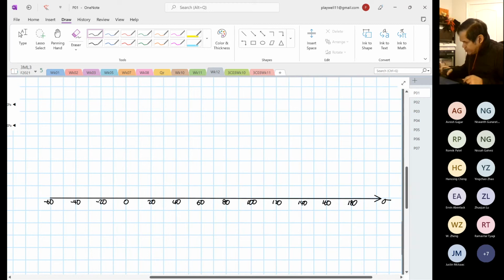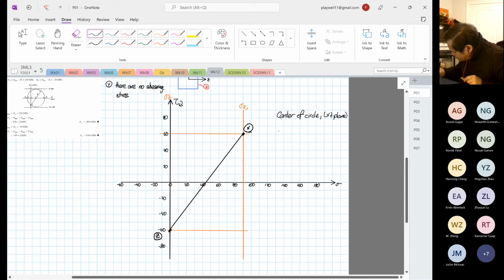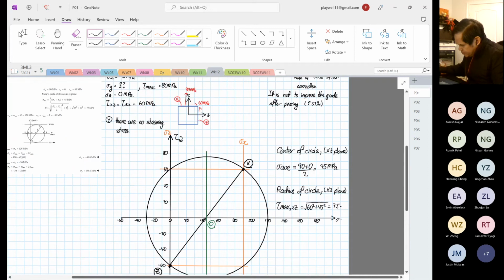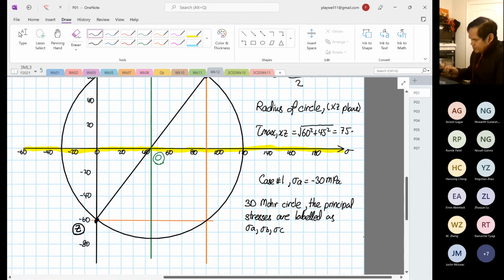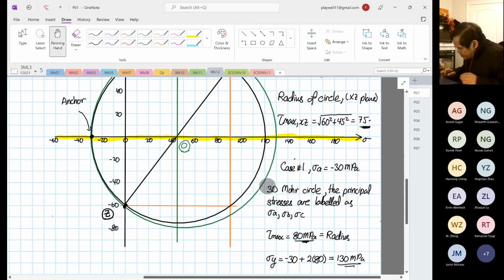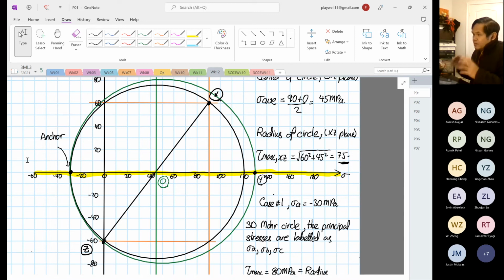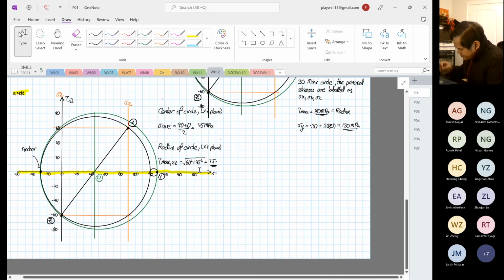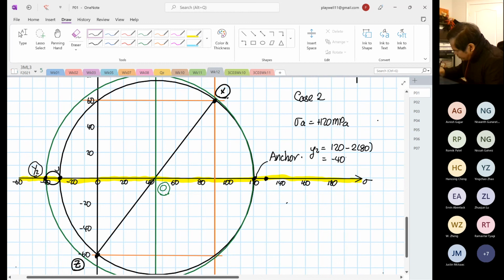W12 Comb Load Principal P02